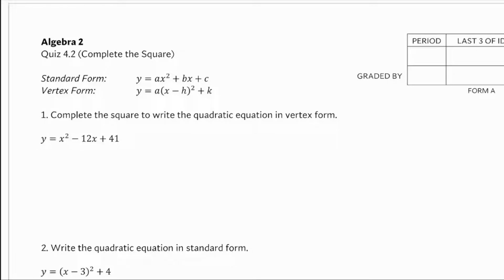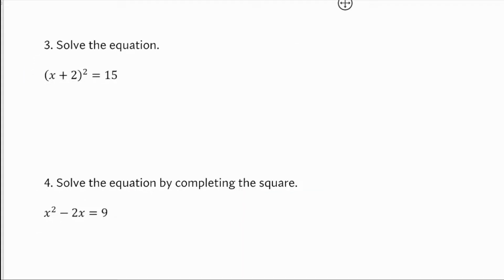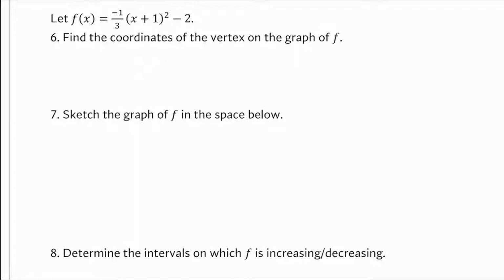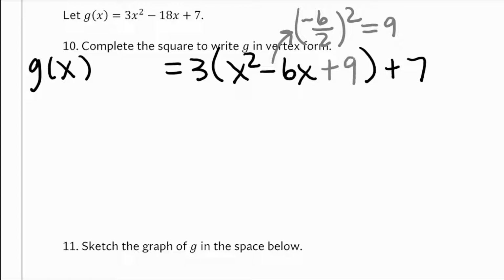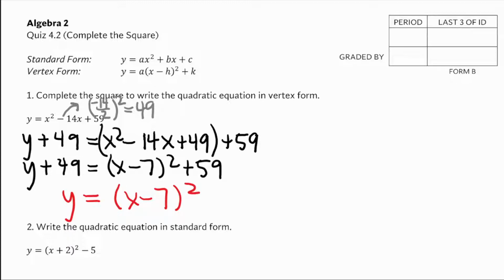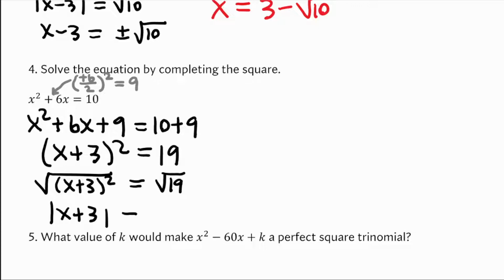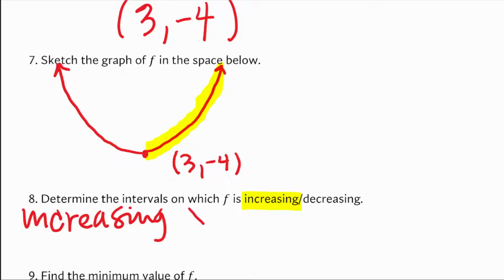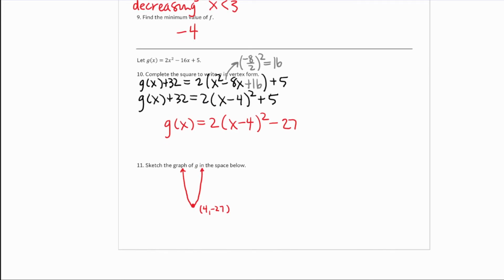Complete the Square Quiz